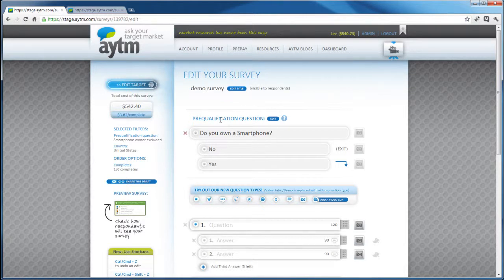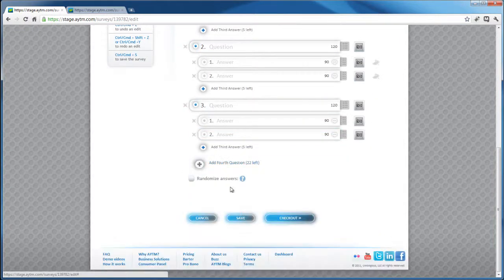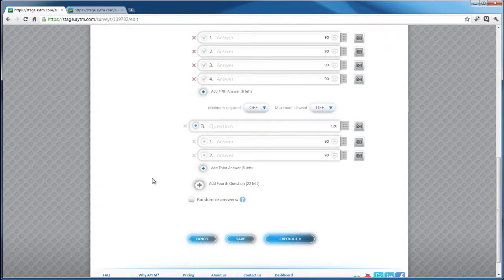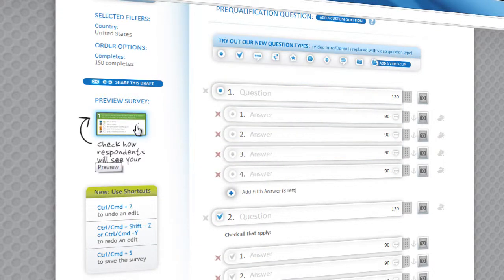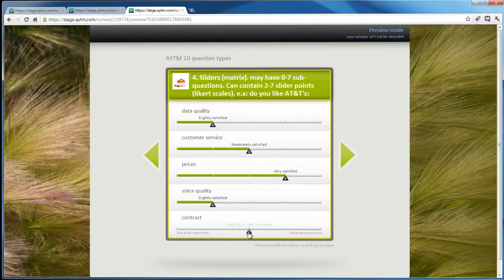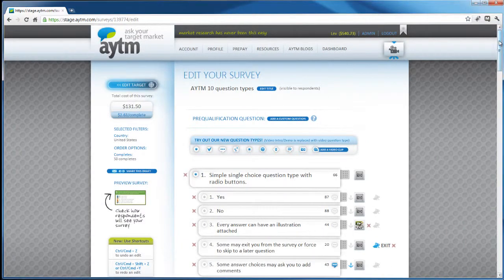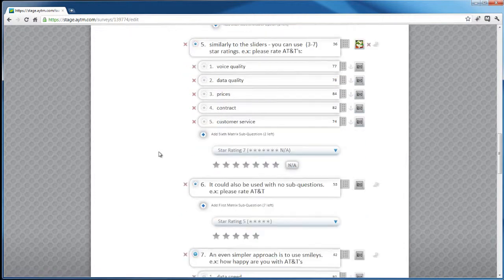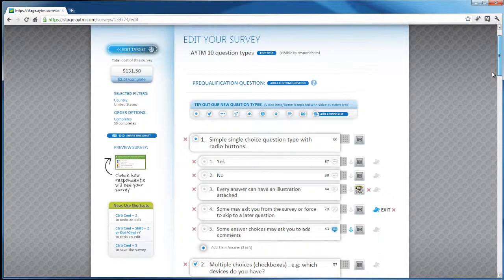AYTM survey editor overview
Learn how to use the easiest DIY survey editor to produce stunning sexy quick surveys.